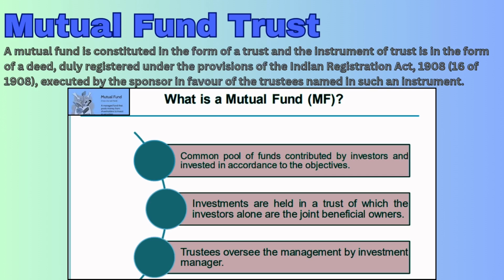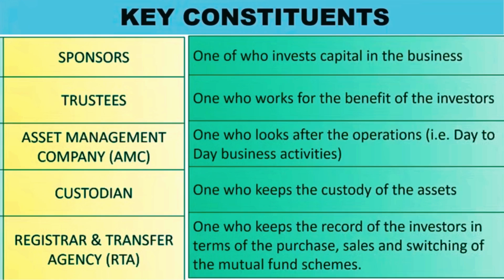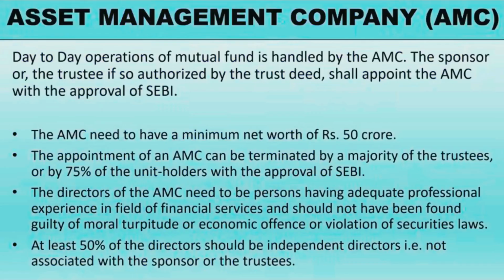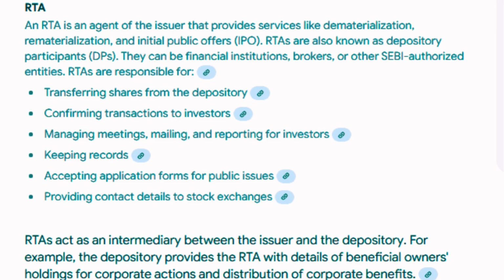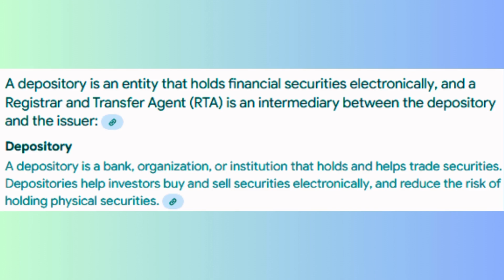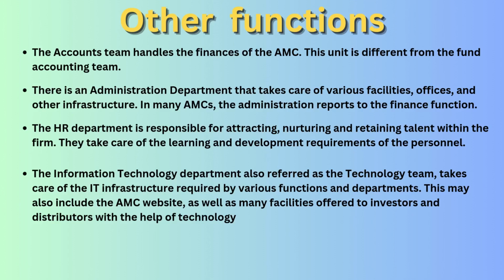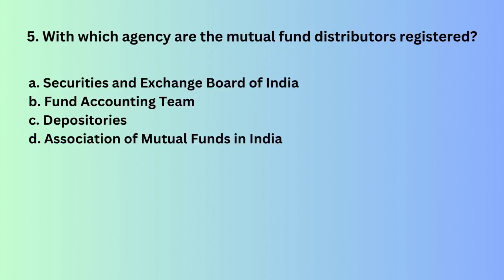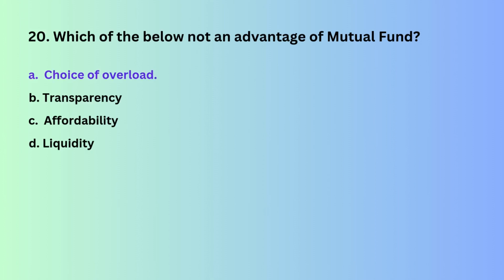CHAPTER 3: LEGAL STRUCTURE OF MUTUAL FUNDS IN INDIA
NISM-Series-V-A: Mutual Fund Distributors Certification Examination